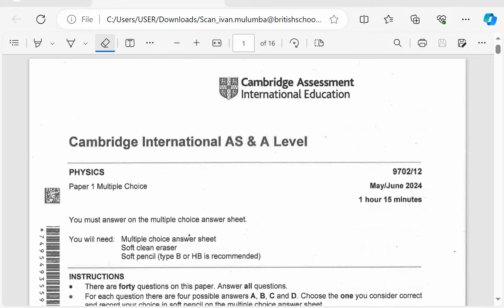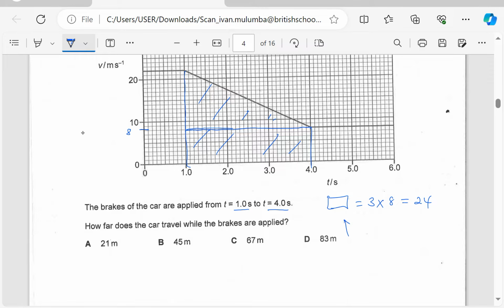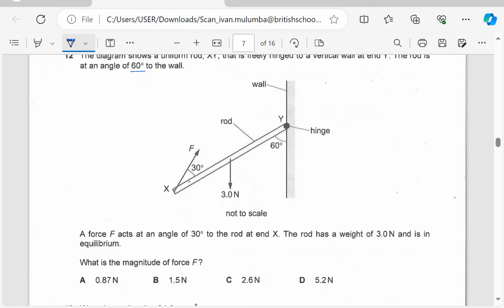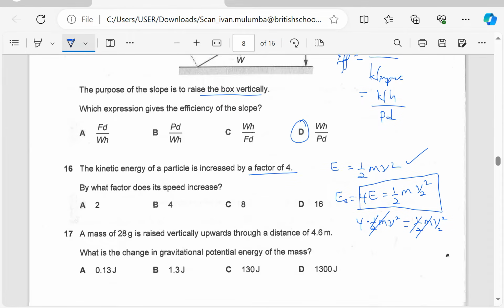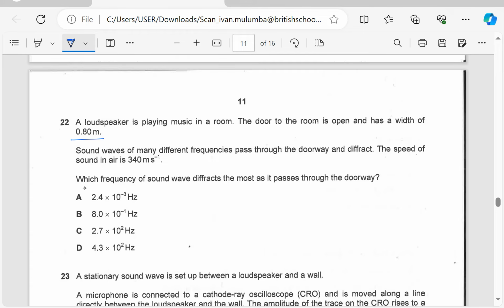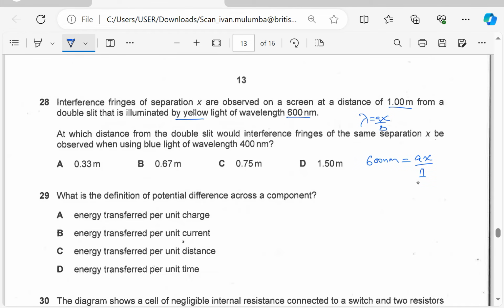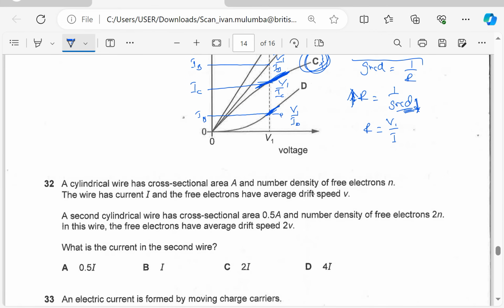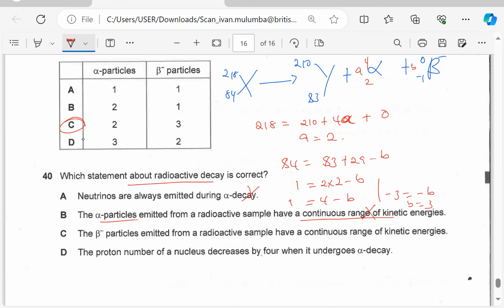CAIE AS Physics 9702 May /June 2024 Paper 12